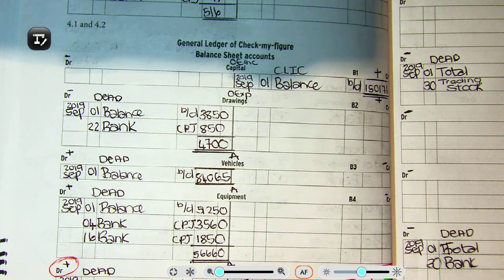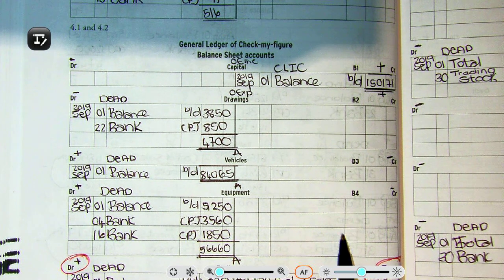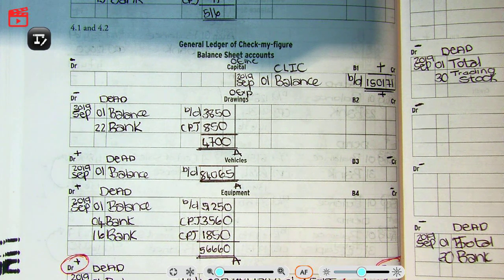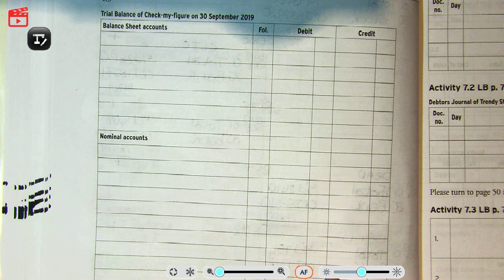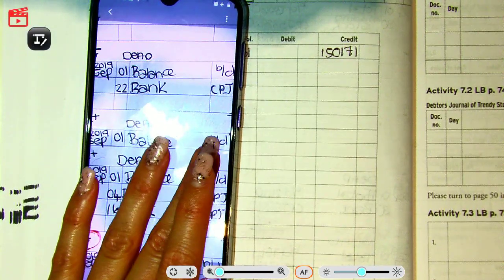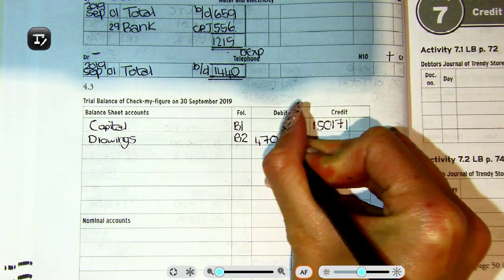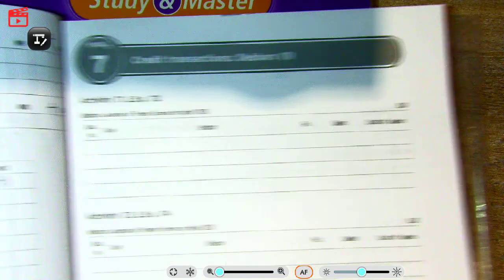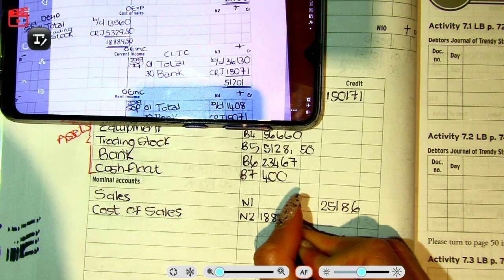Term 1 rev Activity 4 part 6 1